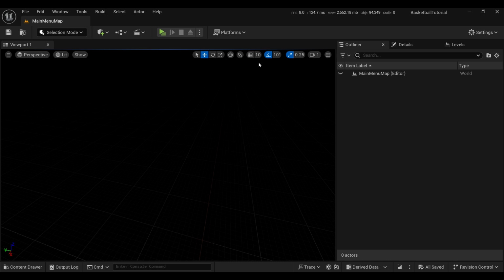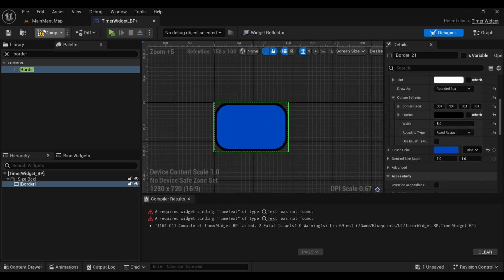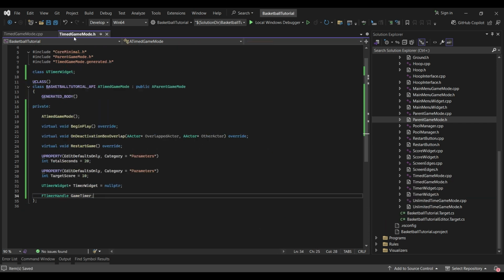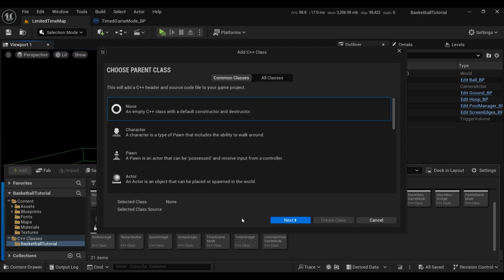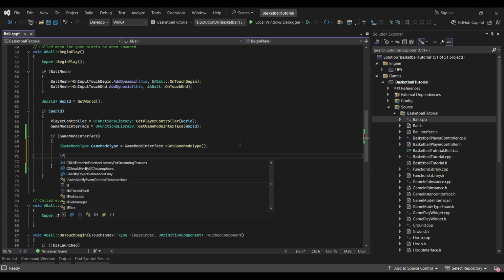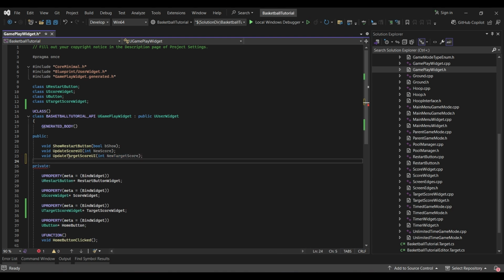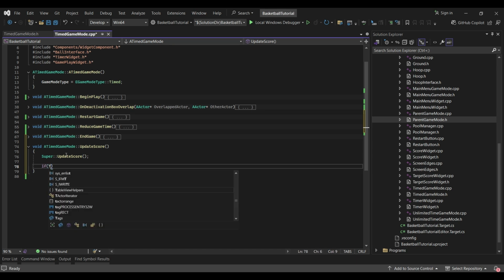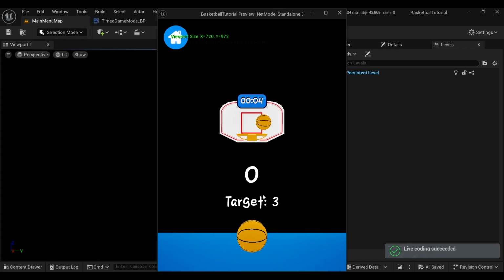9️⃣ Part 9: Timed Game Mode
In this part, we'll implement a Timed Game Mode where players must reach a target score before the timer runs out. Once they hit the target, both the score target and the timer will increase, creating a continuous challenge. We'll set up the mechanics to handle target adjustments and timer resets, keeping players engaged as the difficulty ramps up.